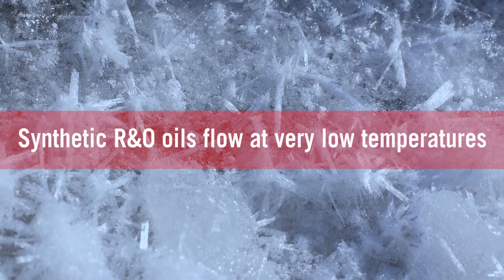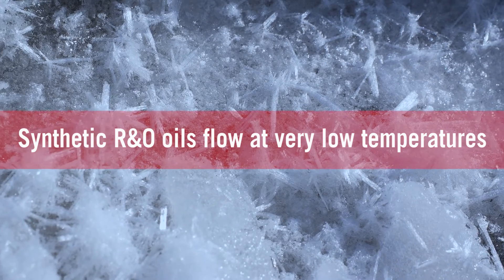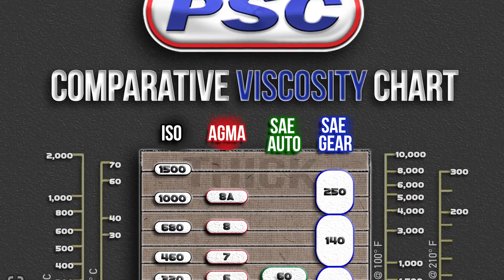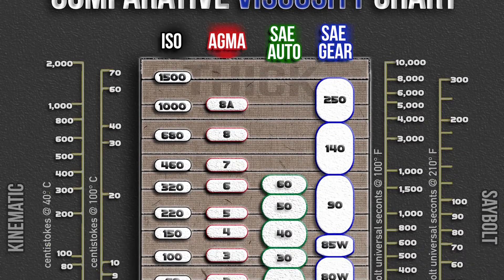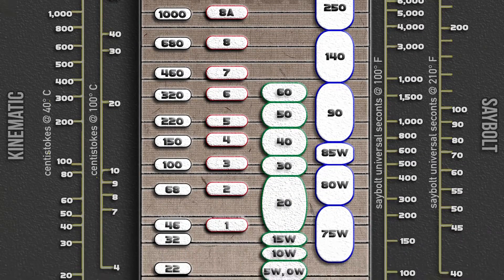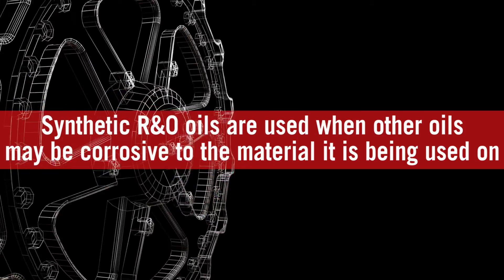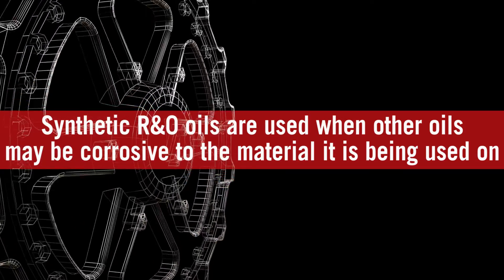What is a Synthetic Rust and Oxidation (R&O) Oil?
John and Jim discuss Synthetic Rust and Oxidation (R&O) oils, their various applications, and what makes them different than Mineral-based and other R&O oils.